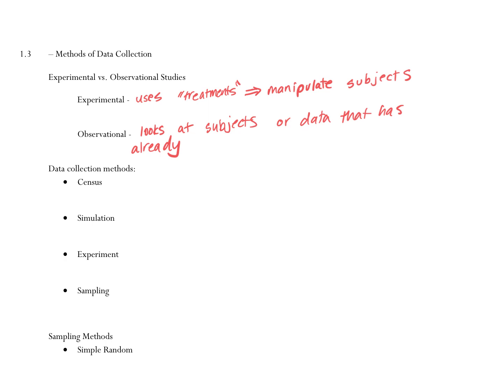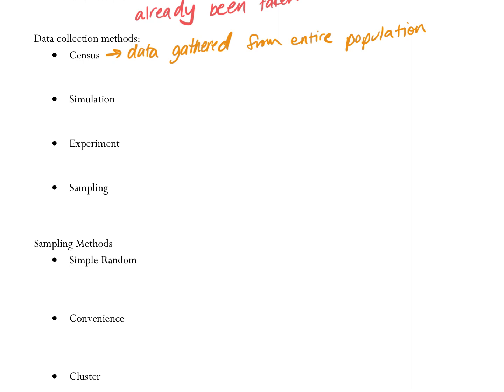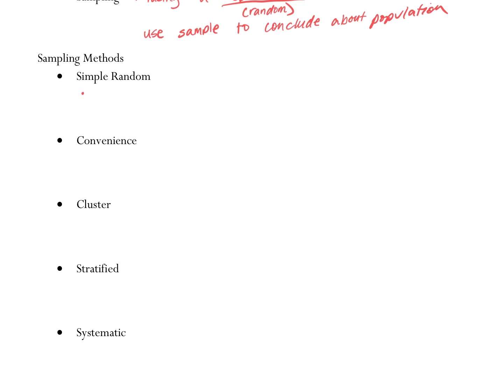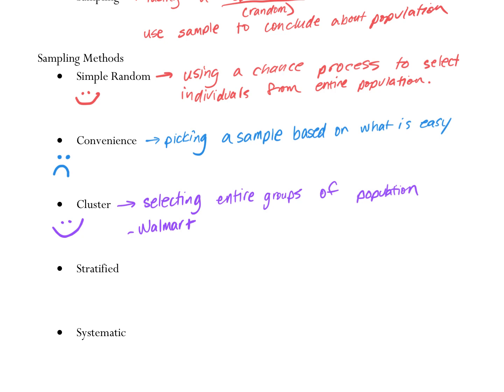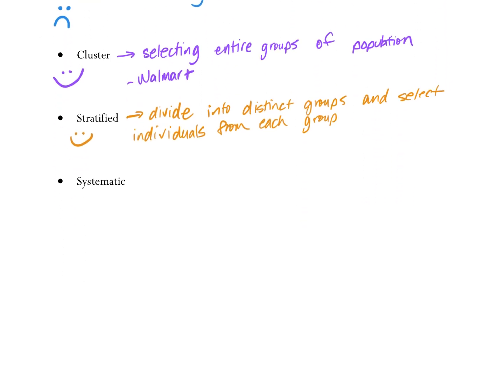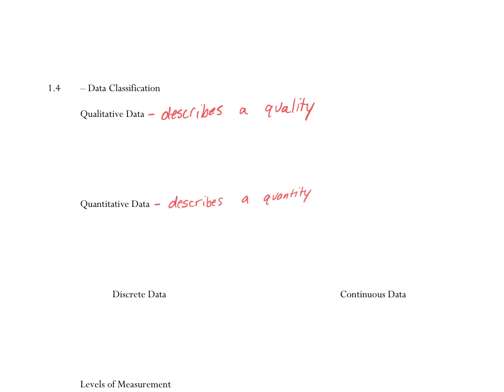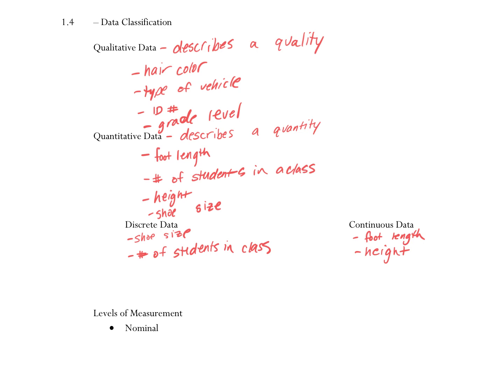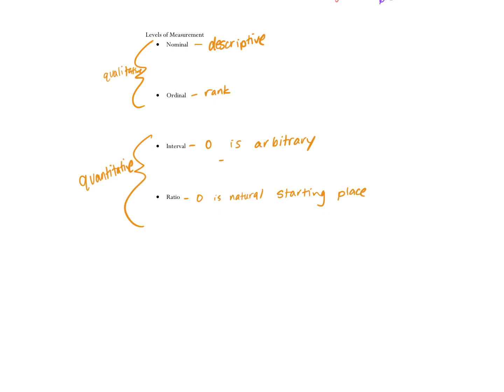Unit 1 Notes period 3